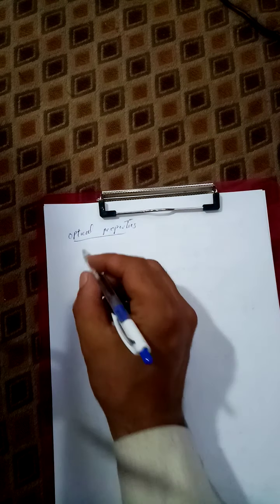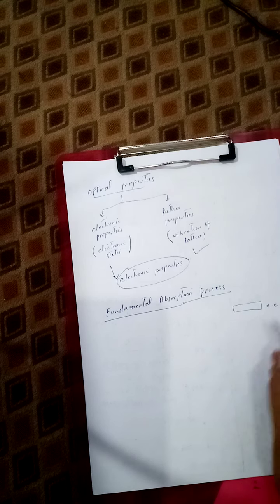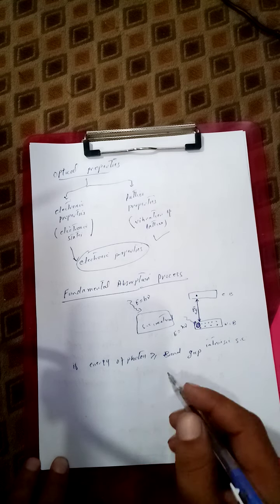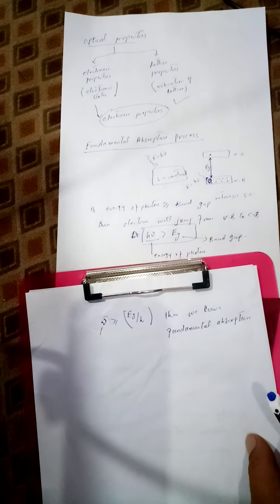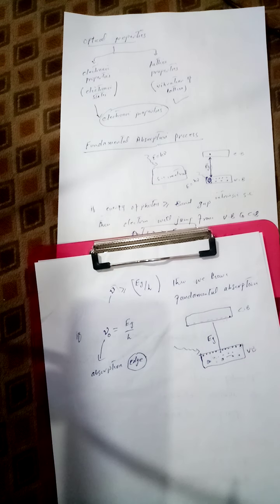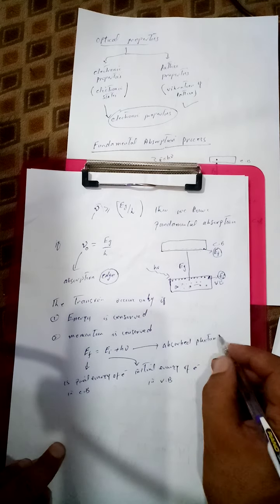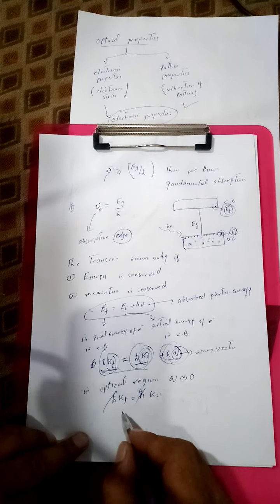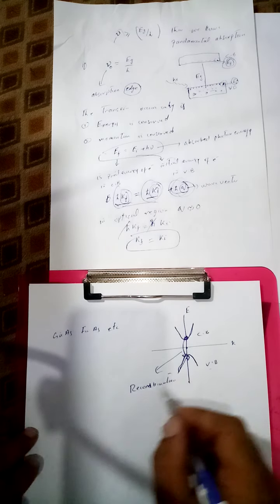Fundamental absorption process-1 part 28